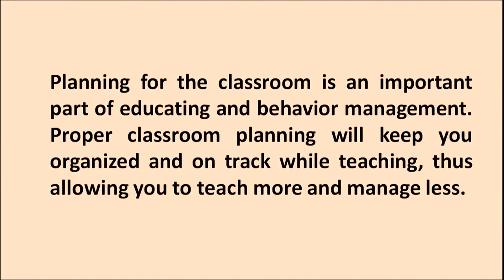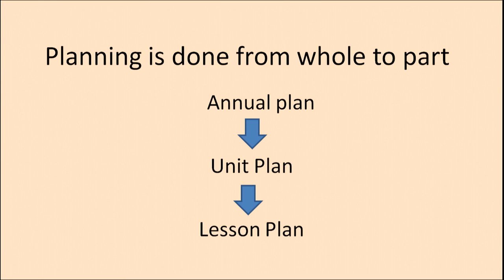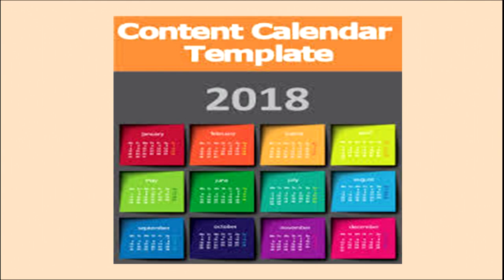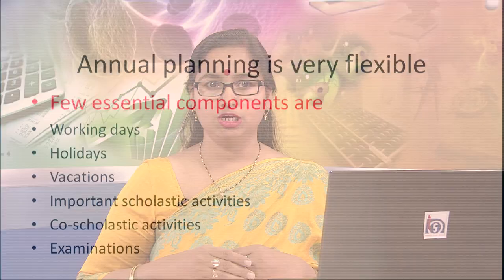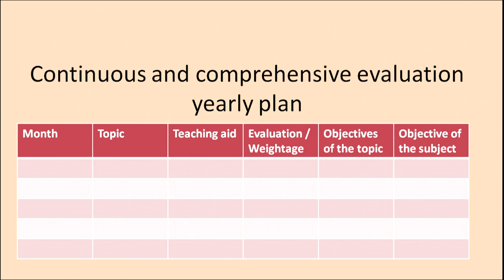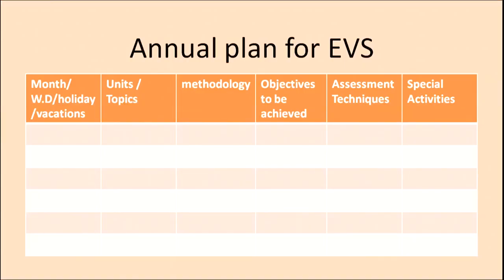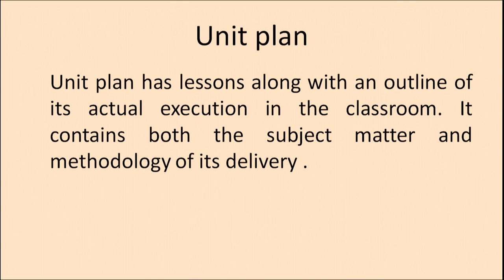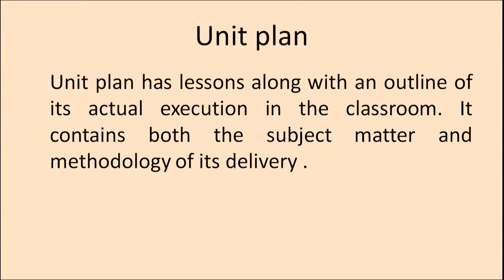Annual Planning and Unit Planning for EVS